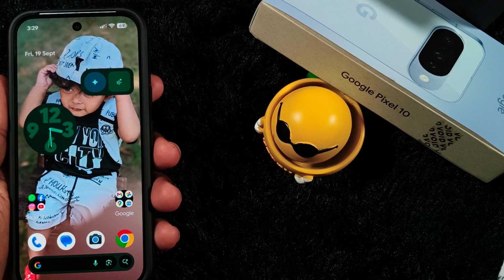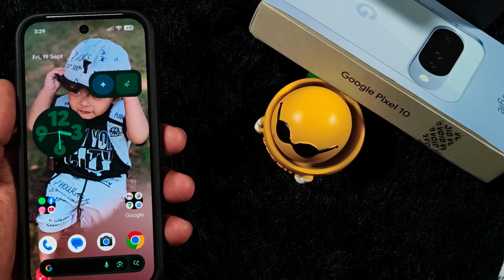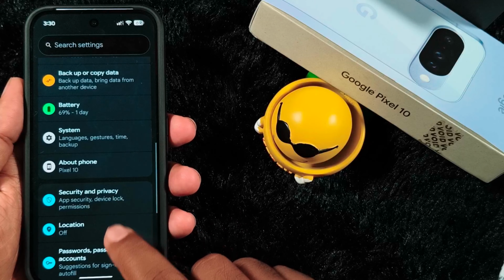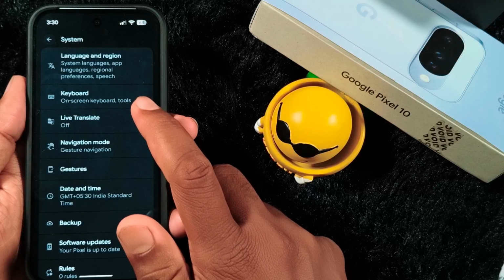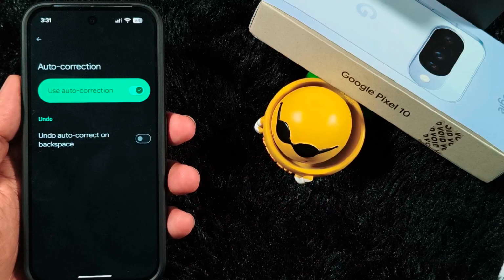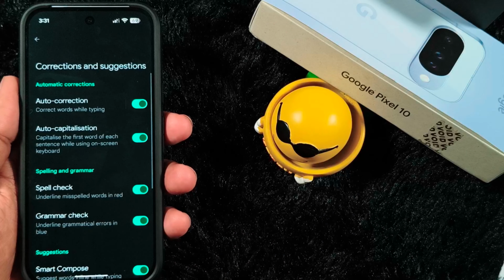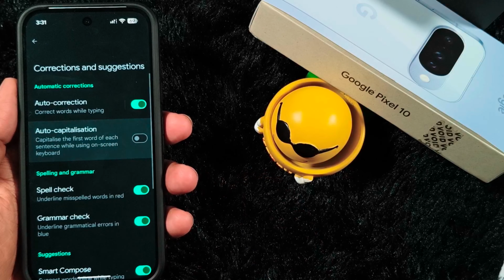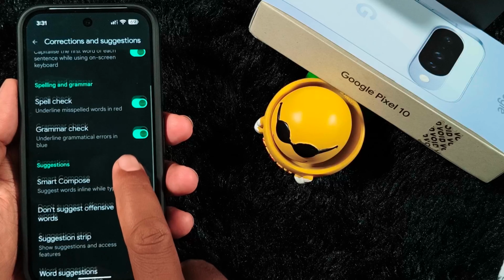How to Turn Off Auto Correction and Auto Capitalization in Google Pixel 10/10 Pro/10 Pro XL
Learn how to turn off auto correction and auto capitalization on your Google Pixel device with this straightforward step-by-step guide. Say goodbye to frustrating typos and let your words flow freely!